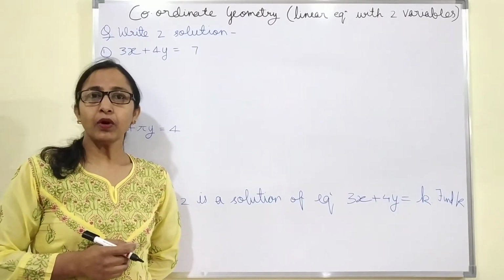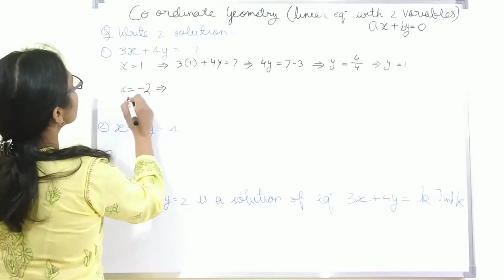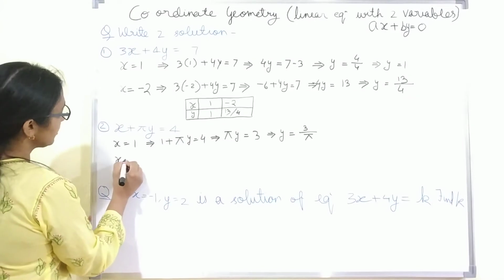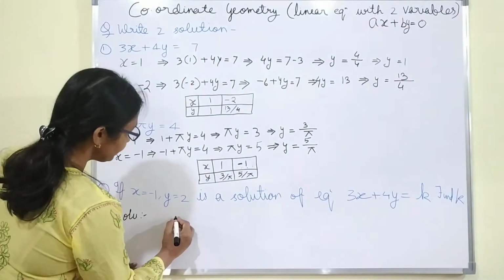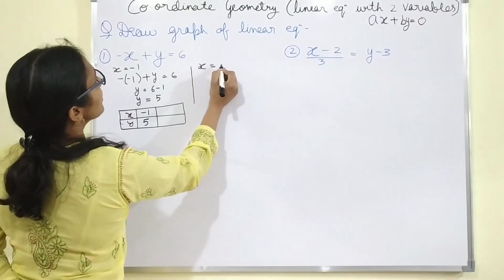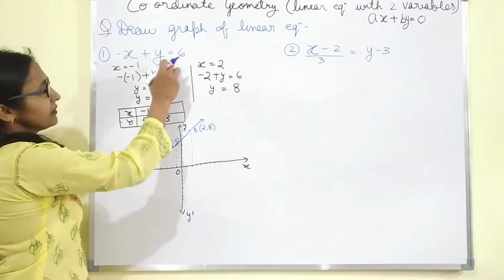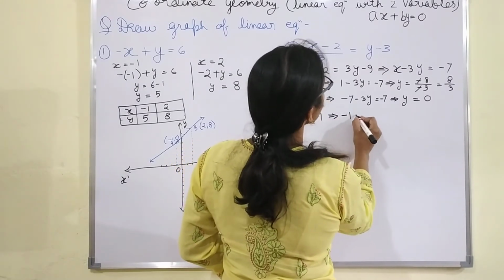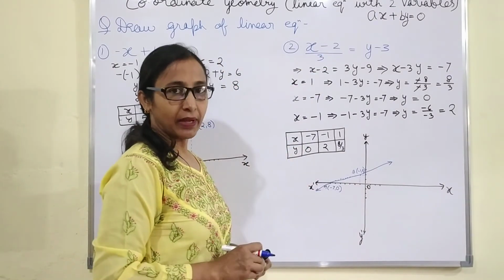Co ordinate geometry 2 | Linear equations with two variables | Mathematics | Class 9